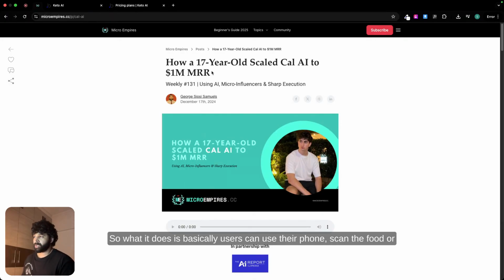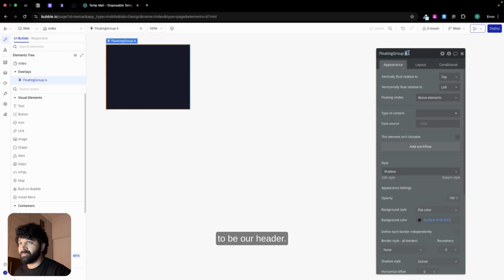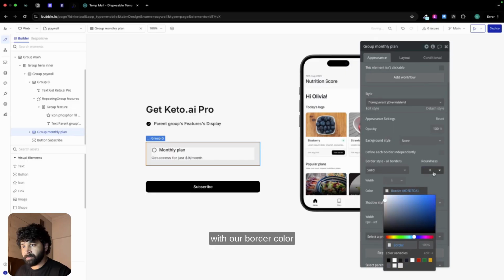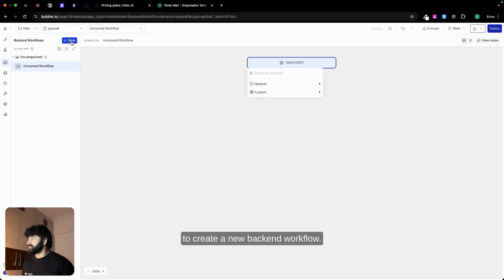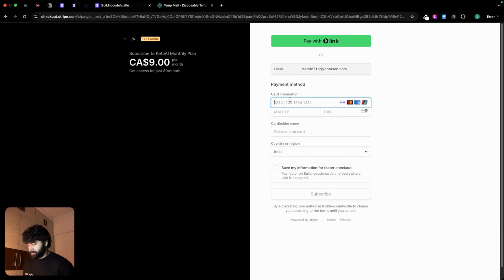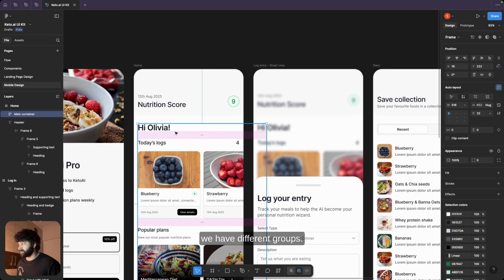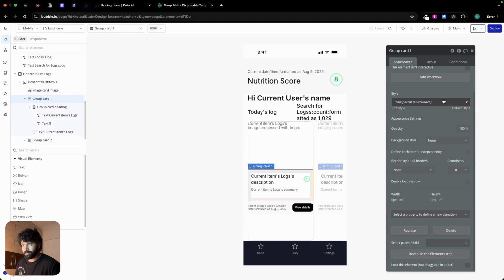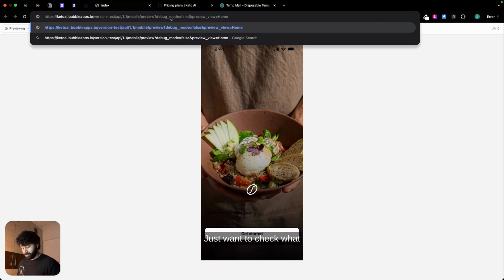Bubble.io Mobile Native Crash Course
In this video we will be cloning a $1.2M/Month AI app named as 'CalAI' with AI + No-code.

We will be using Bubble.io new mobile native for building our app, Stripe for payment and OpenAI vision to scan the food and track it’s calories.